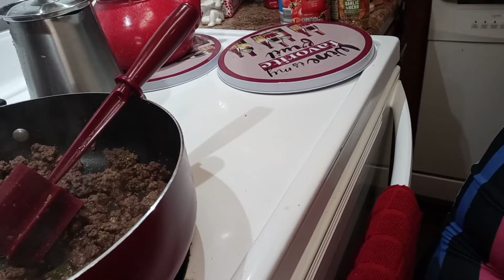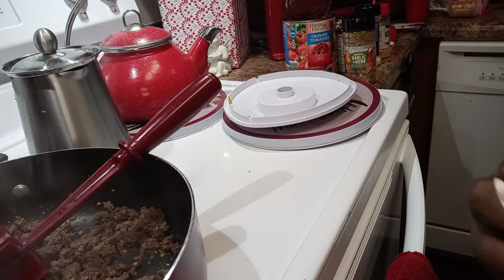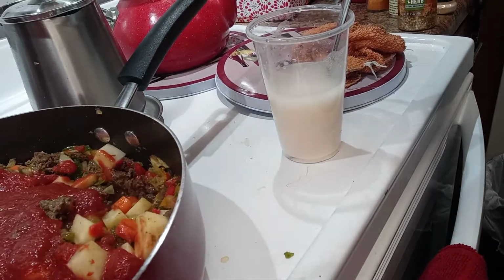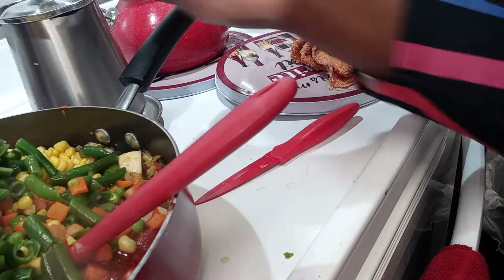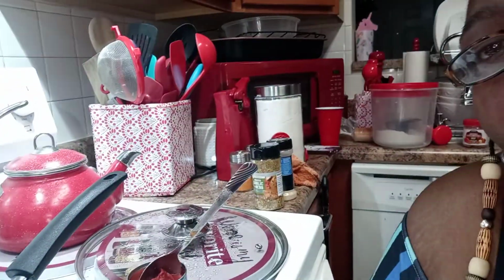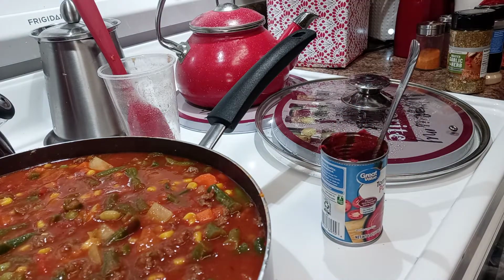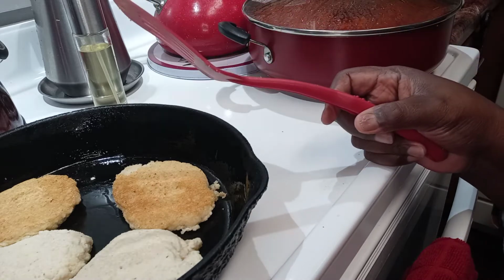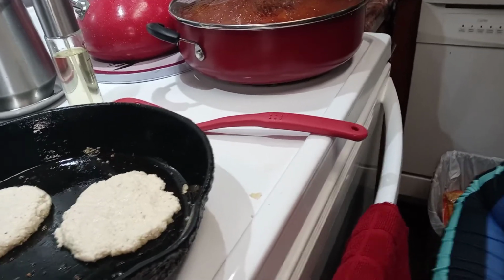healthy vegetable beef soup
one pound of fresh ground beef one large potato or two small potatoes, one bag of green beans, one bag of mixed vegetables, one medium onion, green pepper, red bell pepper, yellow bell pepper, and celery one can of crushed tomatoes one can of tomato paste and season to taste